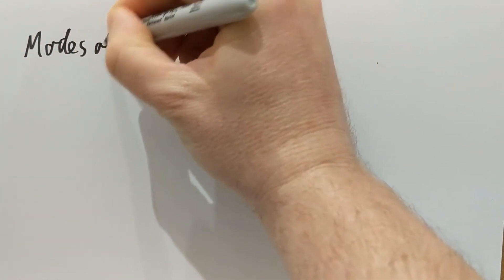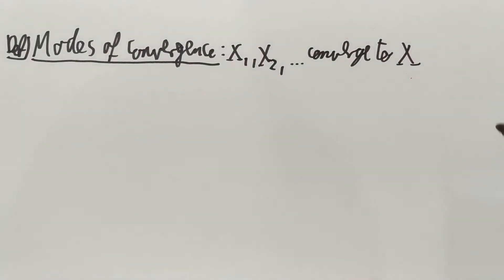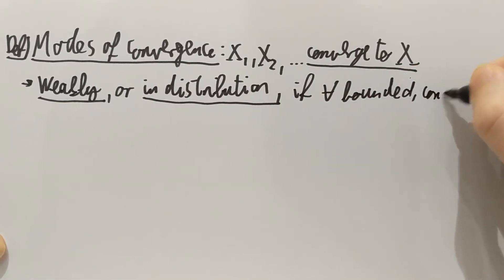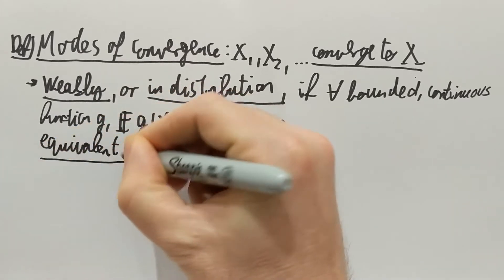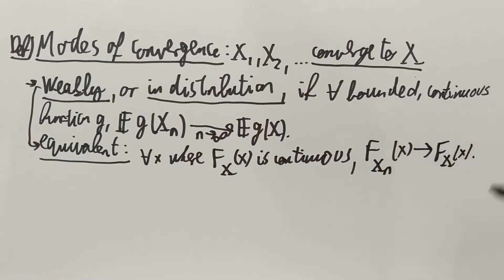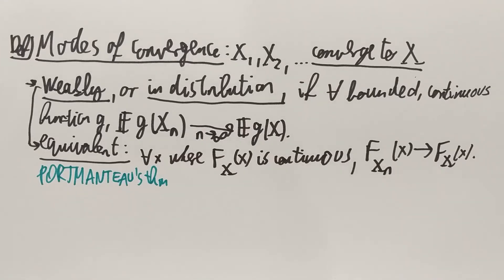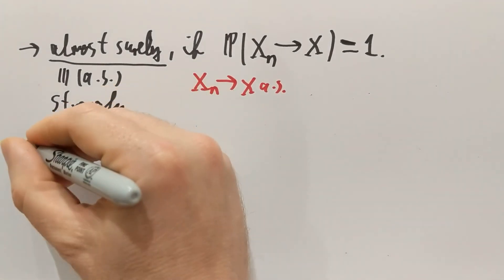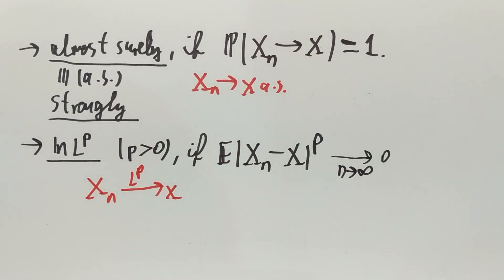FTiP/10. Modes of convergence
The tenth video of the online series for Further Topics in Probability at the School of Mathematics, University of Bristol.